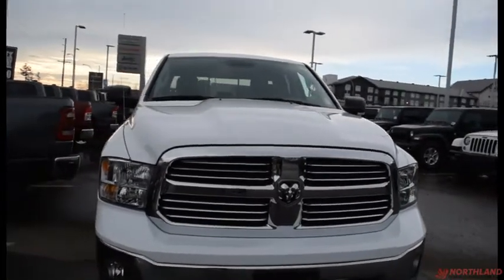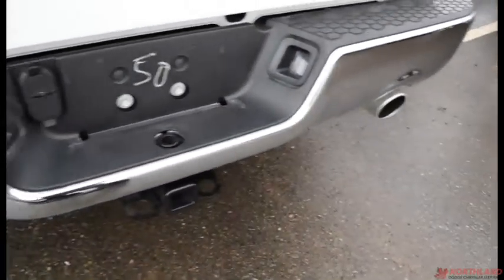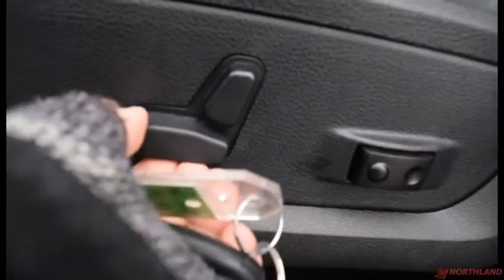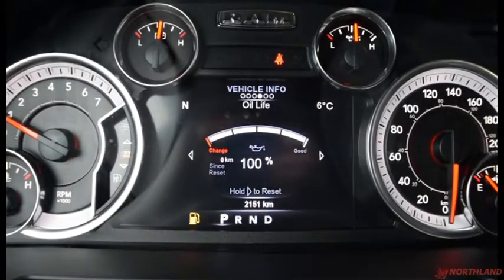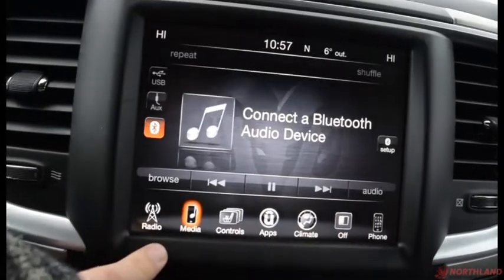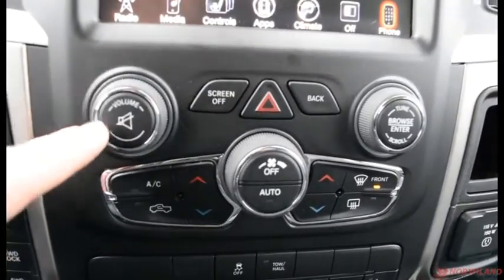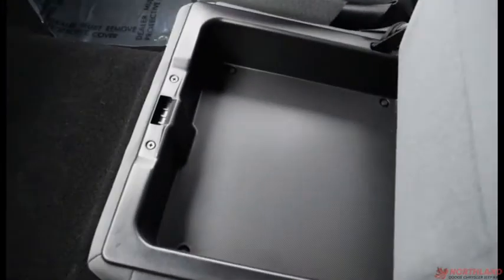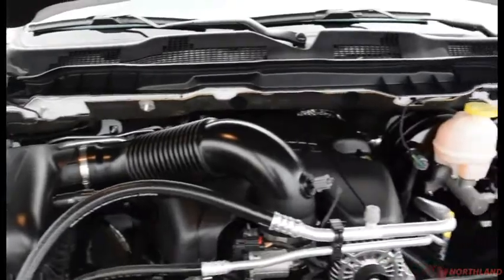Walk Around 2017 RAM 1500 SLT | Northland Dodge | Auto Dealership in Prince George BC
SOLD!!! Pre-Owned/Used 2017 RAM 1500 SLT. Come on down and take a test drive in this 1500! It comes equipped with the legendary 5.7L V8 HEMI engine and a ton of features like an 8.4 inch touchscreen display, SiriusXM Satellite radio, Remote start, and Heated seats and steering wheel! Northland Chrysler Dodge Jeep RAM auto dealership in Prince George, BC has the largest selection of New and Pre-Owned / Used vehicles for sale in the North.. Find your best price right here at Northland Dodge, the largest volume Dodge dealer in BC! We'll give you top dollar for your trade -- any make, any model -- and beat any other local PG auto dealerships written offer. Let our Auto Financing Experts help lower your auto / car loan payment and get into a newer vehicle with the best rate possible for your sedan, truck, suv, van or family vehicle. We're committed to providing you with the highest level of customer satisfaction in auto sales, financing, service, parts and repair. We're number one, because you're number one! For more information please call or come visit us at 2844 Recplace Dr Prince George BC, V2N 0B2 no appointment necessary. We look forward to meeting you! Thanks for viewing and we will see you soon! Twitter Facebook Instagram Northland Chrysler Dodge Jeep Ram Dealer # 30541 Stock#CTQ13159

DLR#30541.